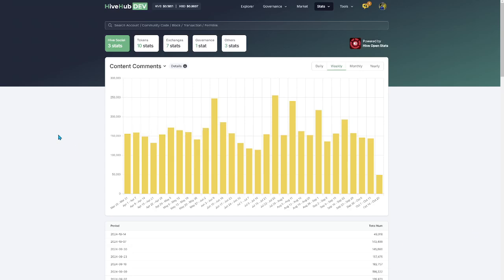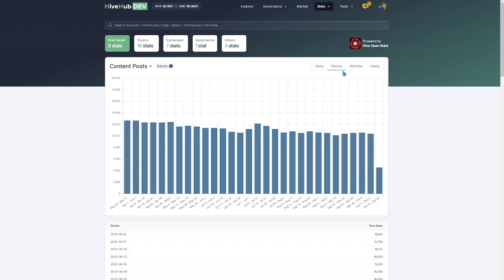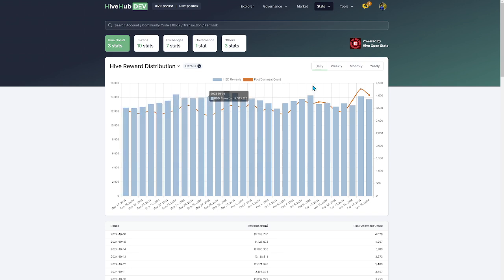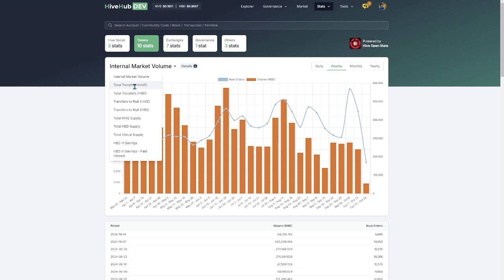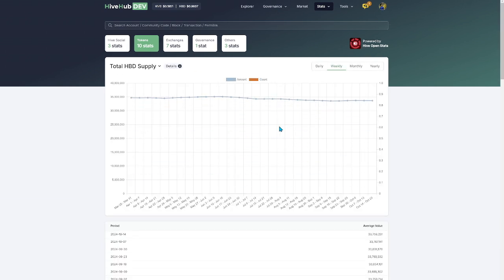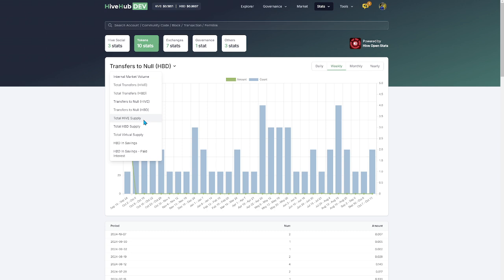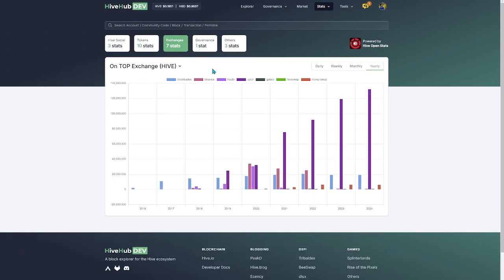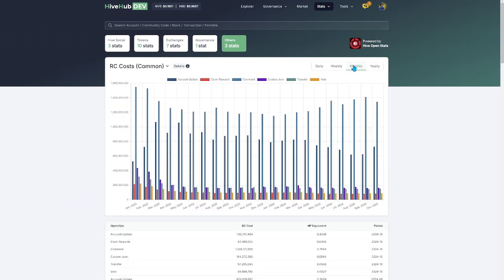hivehub hive open stats